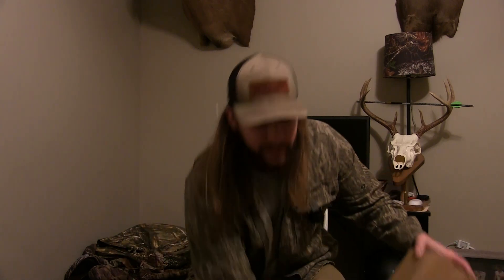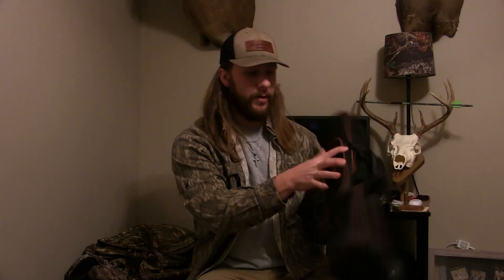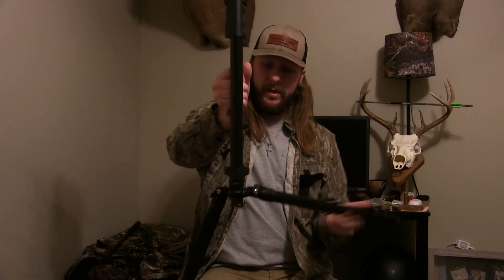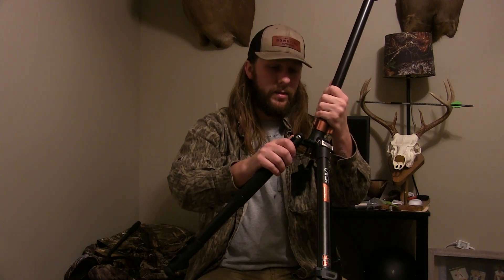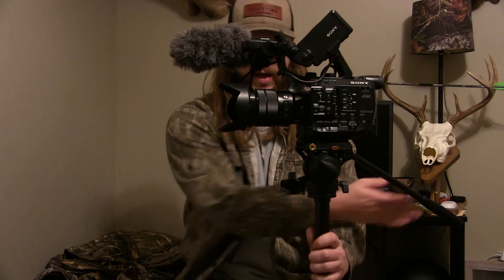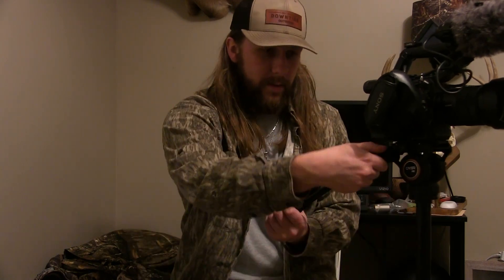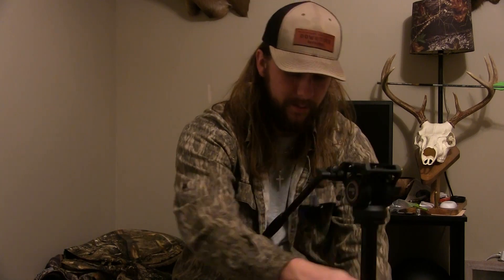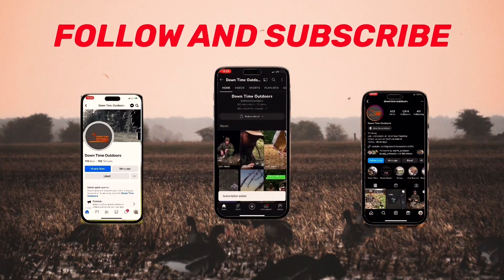CAYER FP2450 TRIPOD KIT